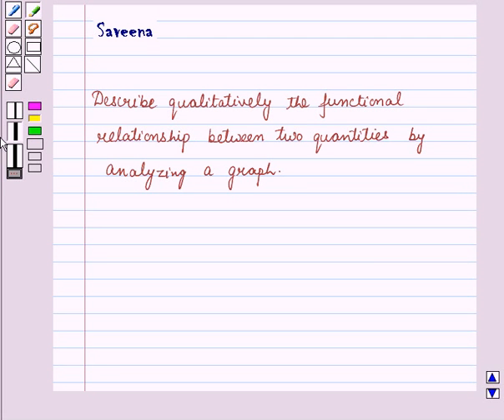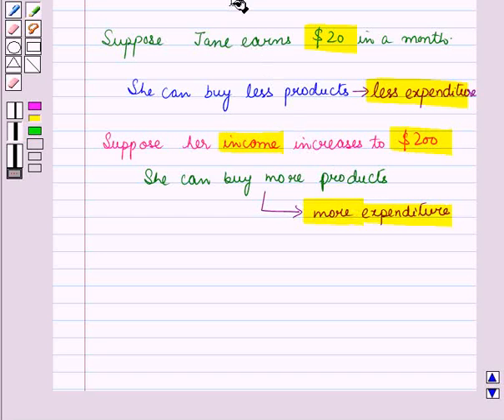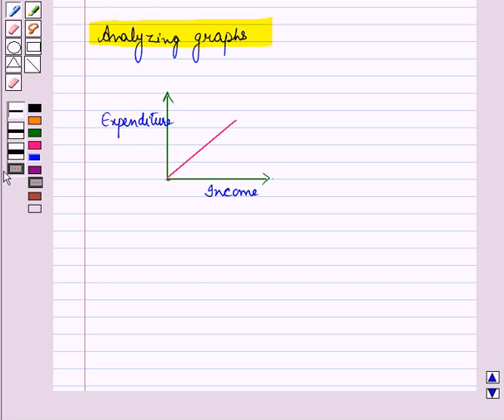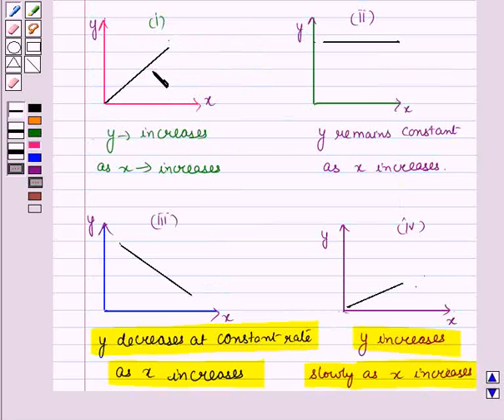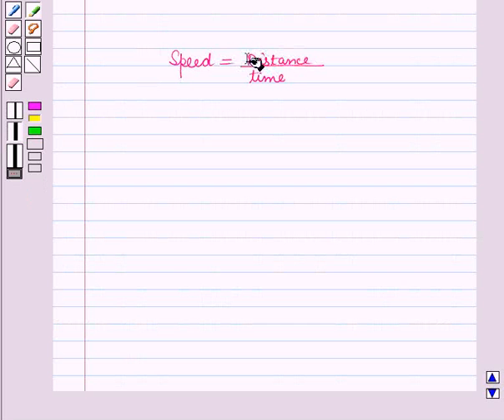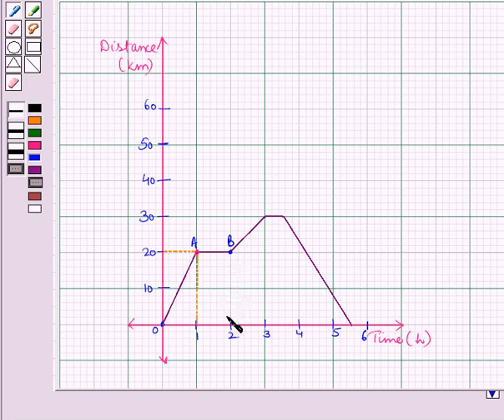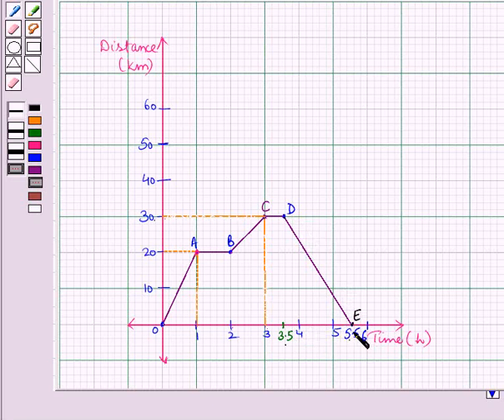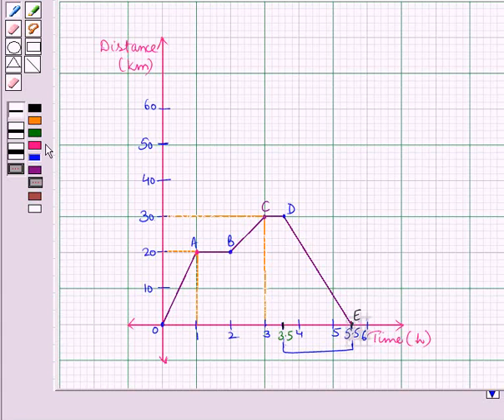Maths 8 CC Functions KC3